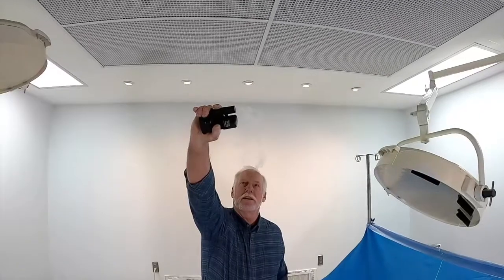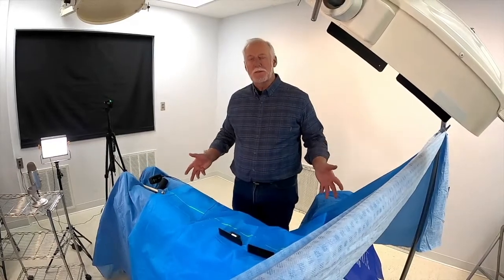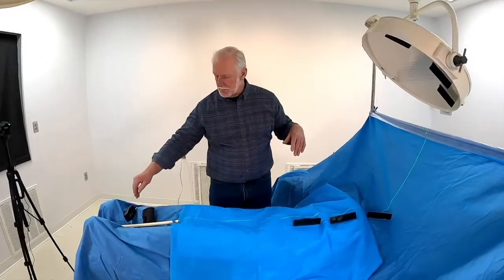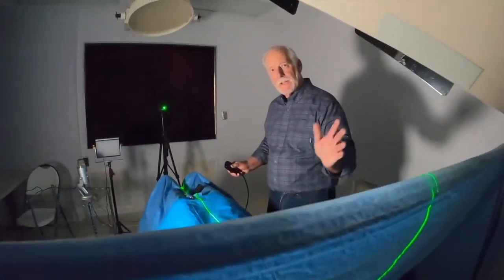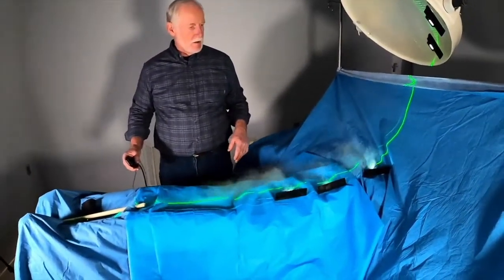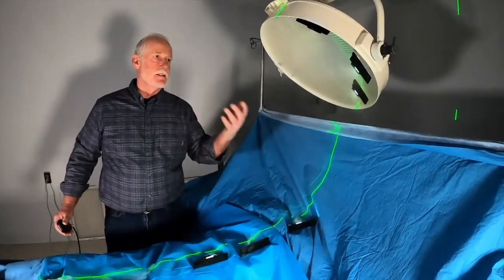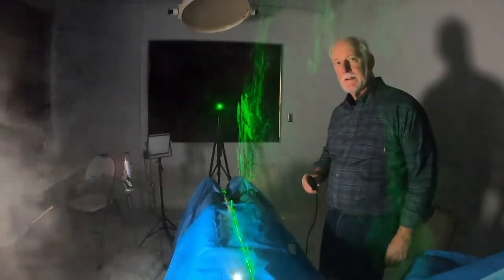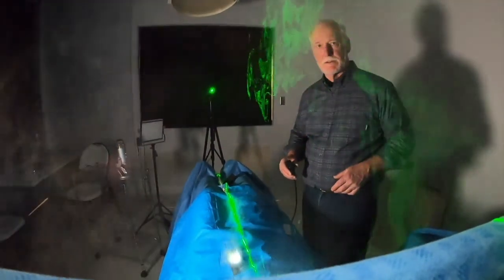Here's How You're Still Breathing Surgical Smoke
Smoke is STILL in the air...and Dr. Scott Augustine shows you in this video how you're breathing it.
• Smoke evacuators only clear about 50% of surgical smoke (The Spine Journal, Feb 2020).
• Rising waste heat from hot-air patient warming creates a vortex that interferes with ventilation airflow.
• The vortex traps unevaluated surgical smoke in your breathing zone.

0:00-1:05 -- Introduction
1:06-2:16 -- Effect of air-free patient warming on surgical smoke
2:17-4:42 -- Effect of forced-air patient warming on surgical smoke
4:43-6:12 -- Conclusion